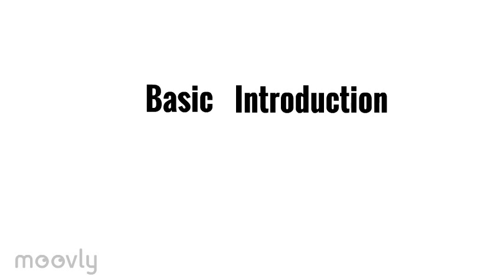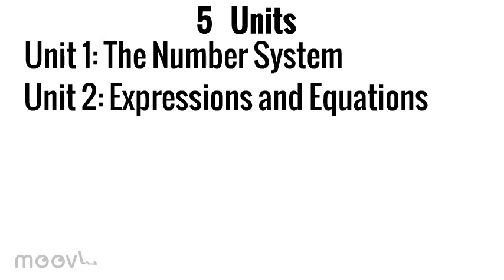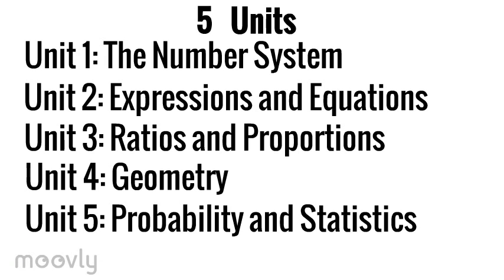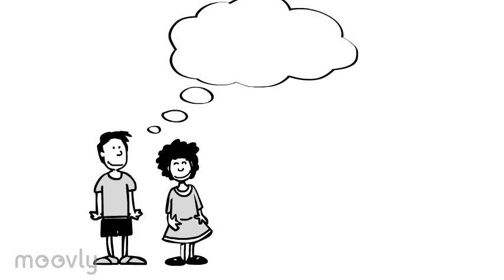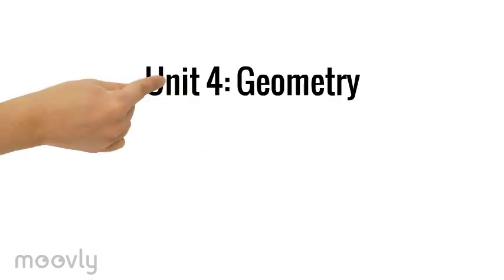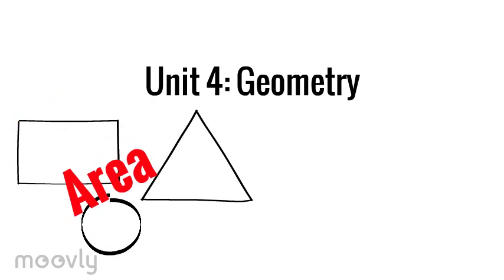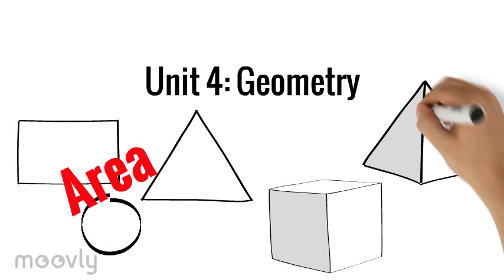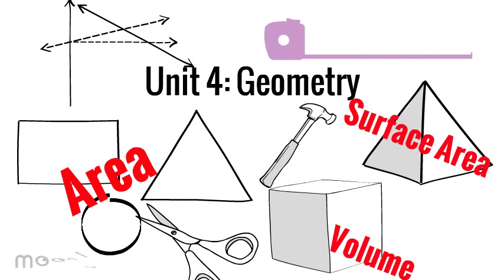Introduction to Math 7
This short video will introduce the content we will be learning during math 7.